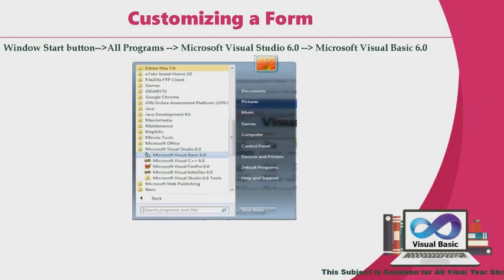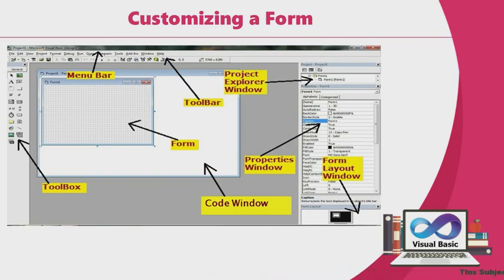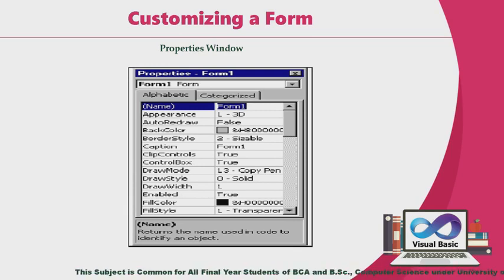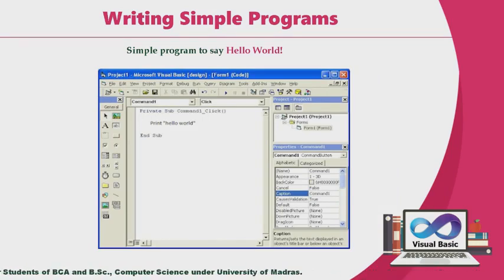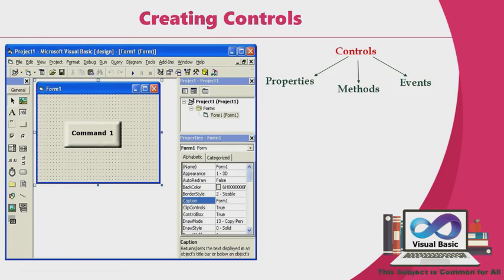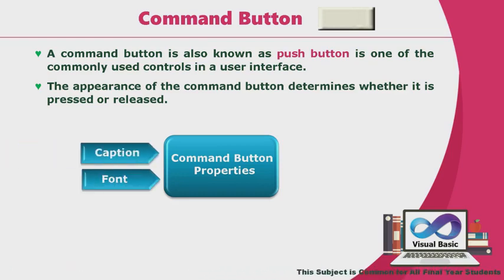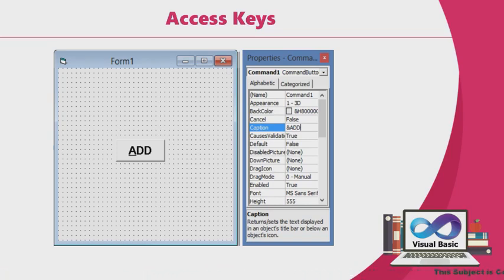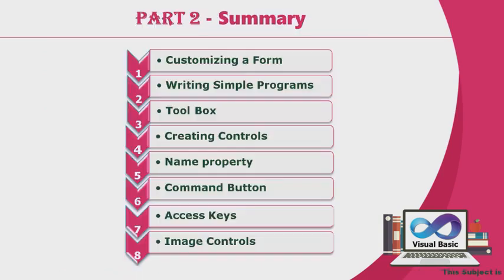Visual Programming - Part 2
Customizing a Form, Writing a simple program, Tool Box, Creating controls, Name Property